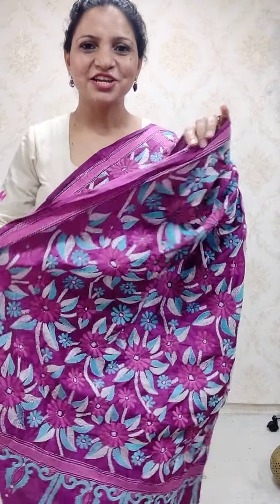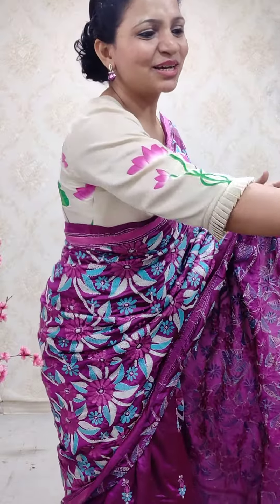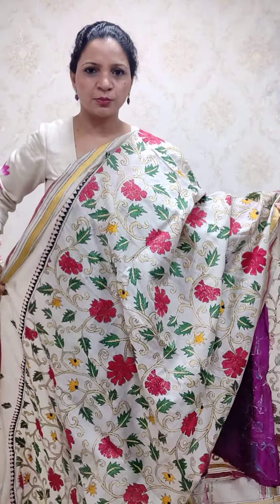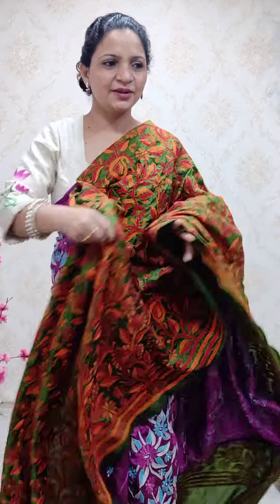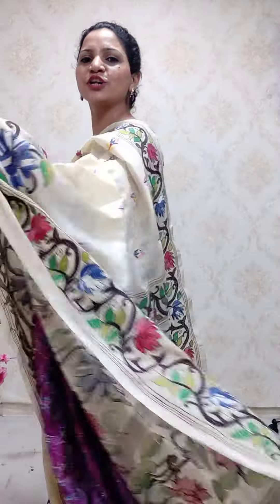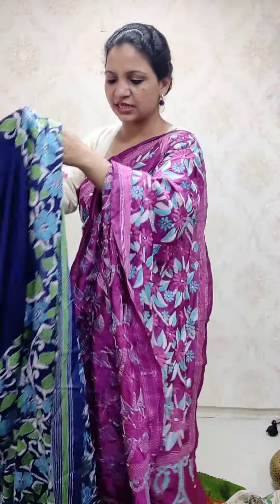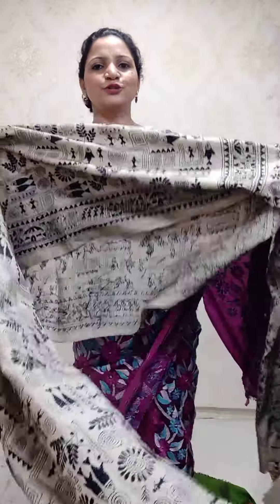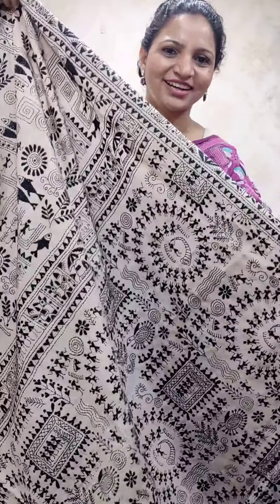kantha saree live video | Buy kantha saree online | Authentic Sarees in india at Luxurionworld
Kantha Sarees are the popular weavings from the Bolpur, West Bengal, India. Being a traditional bengali , it is also a soul of Bengal.
Sarees in cotton and silk are crafted with the same delicacy that makes Bengal a cultural hotspot.